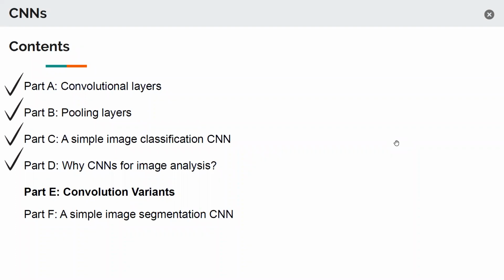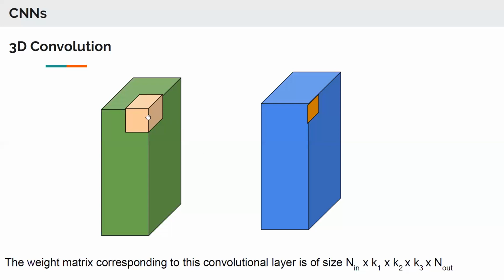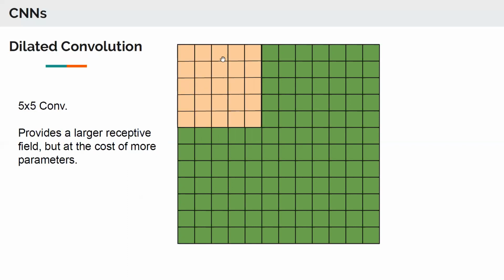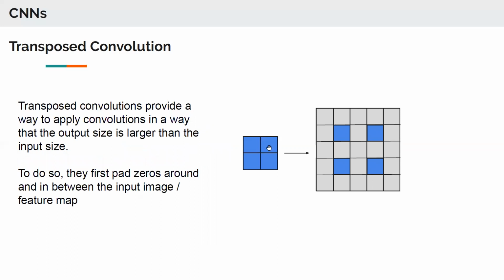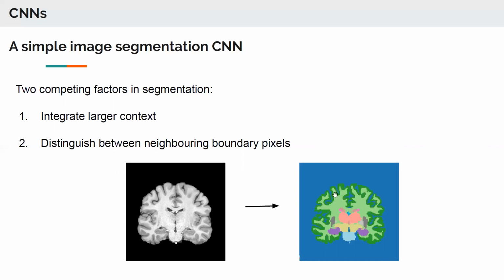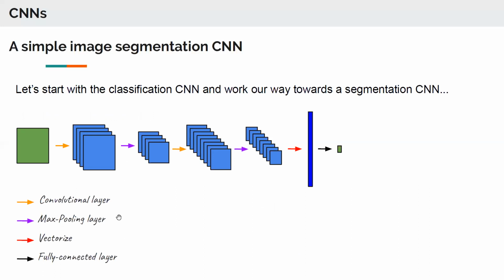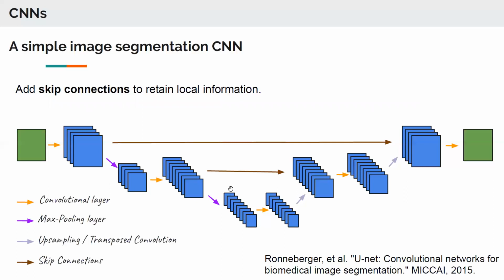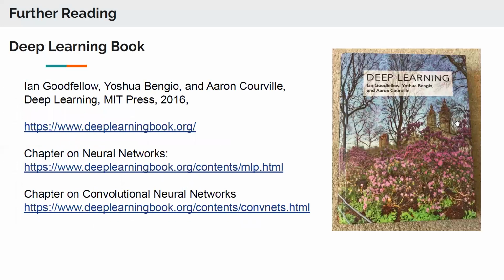(FS 2020) Lecture 13: CNNs for Medical Image Analysis - Part 4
Introduction to CNNs.
Taught as part of the Medical Image Analysis course at ETH Zurich.

Topics covered: Variants of convolution operation, a simple image segmentation CNN.